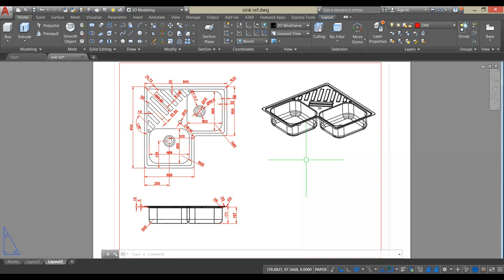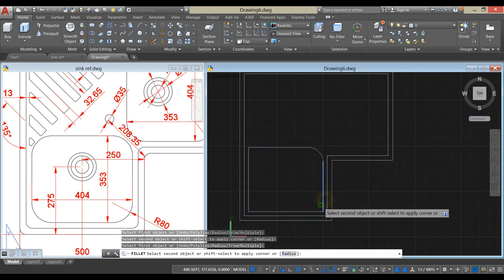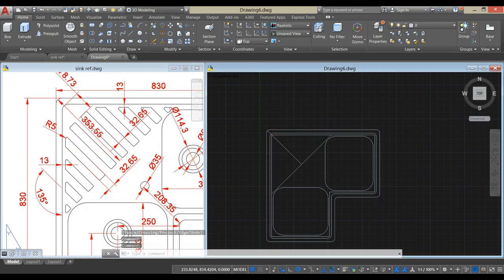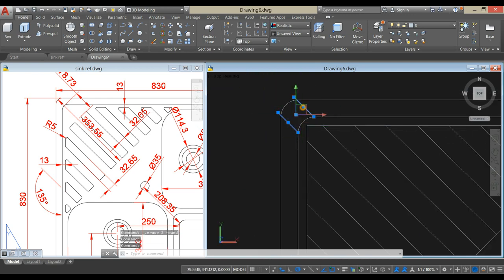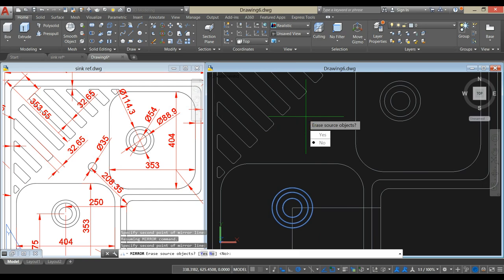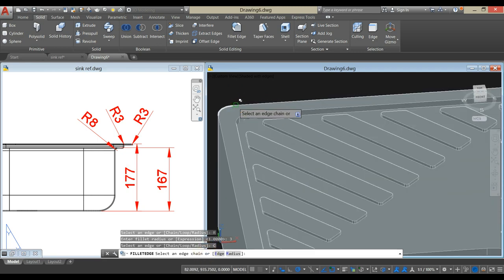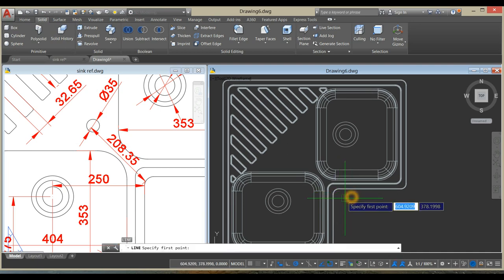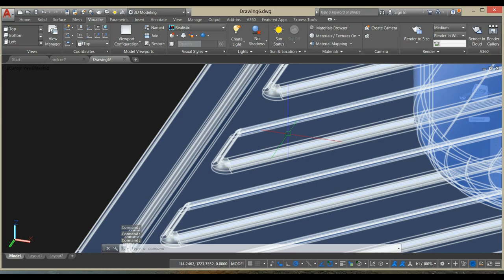📏Corner Kitchen Sink Design📐Autocad 3D📏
Shell feature is part of the SOLIDEDIT command. In this kitchen sink tutorial, I will guide you how to use SHELL command in AutoCAD 2018 effectively.
Please join me in this tutorial.

To buy kitchen sinks
To buy KES SUS304 Stainless Steel Kitchen Sink Strainer Stopper Waste Plug, 2 PCS, PSS5-P2